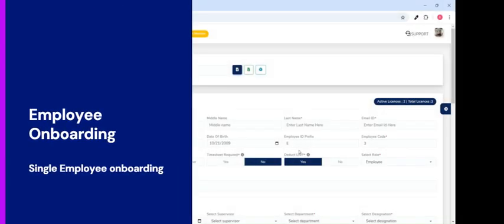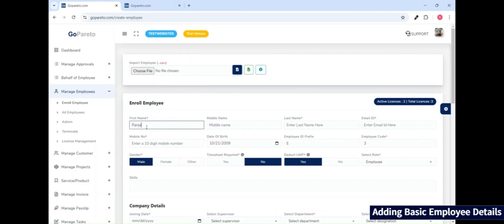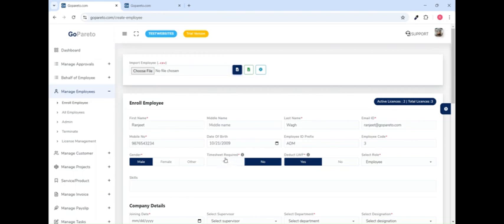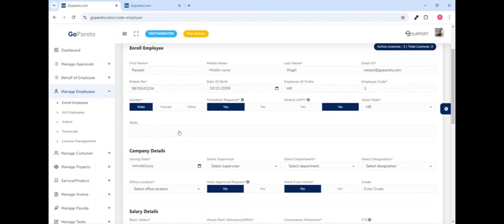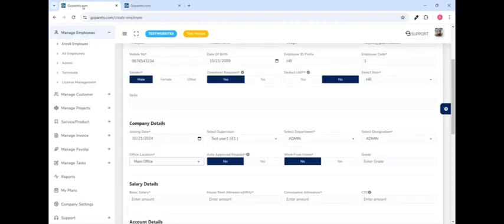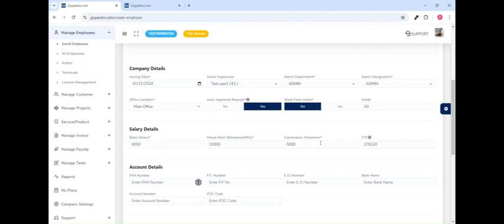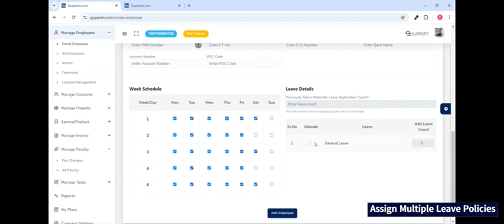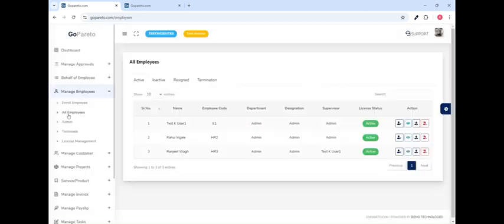Employee Onboarding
Gopareto is a complete Business Management tool targeted towards small and medium businesses. Its is an combination of HRMS and Daily Operations tools.  In this video we will walk you through how you can onboard a new employee in your company so that they can start using the tool.

Here you will get an idea as to what all details we document and help you to manage in this tool for a complete employee management solution.

For more Details Visit: Gopareto.com